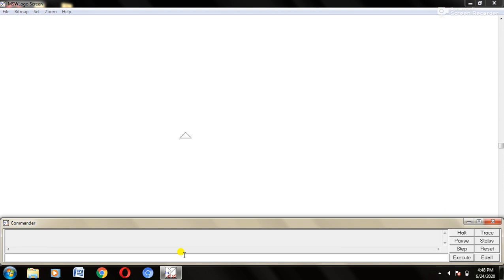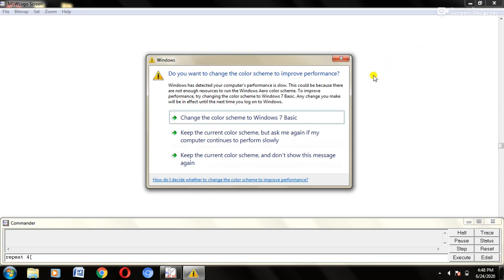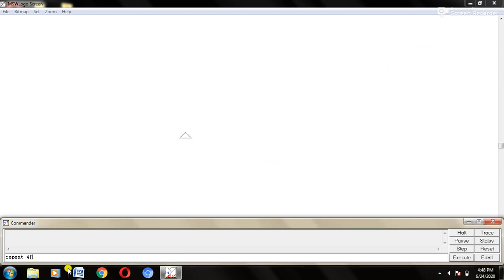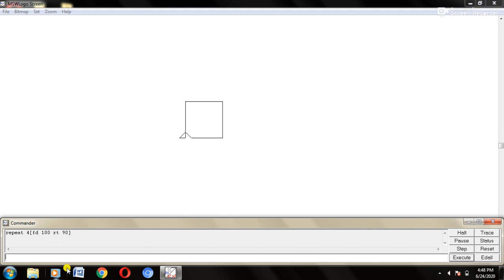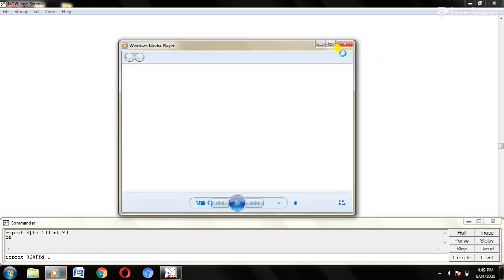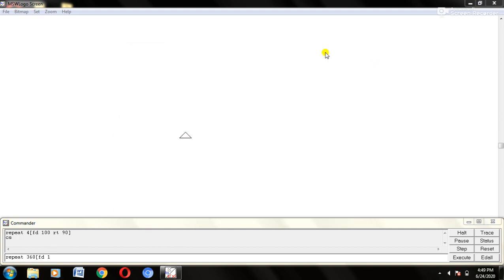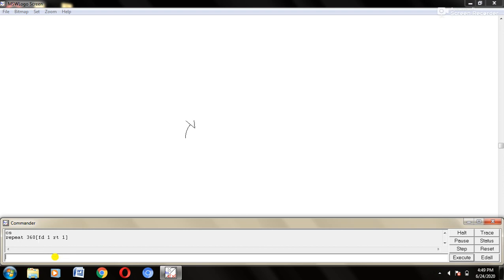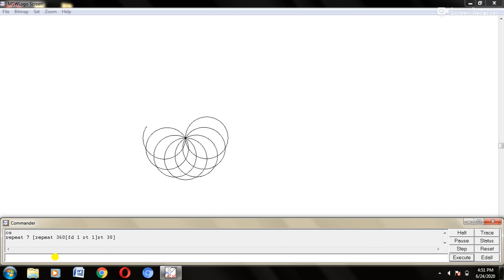How to Use Repeat Commands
Drawing Square and Circle using Repeat Command